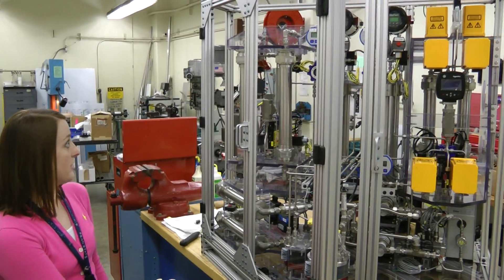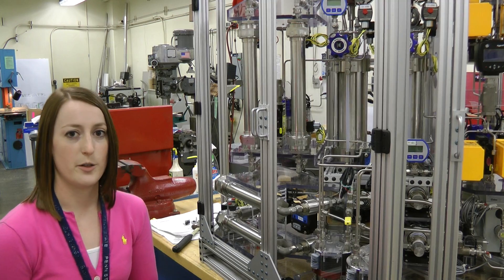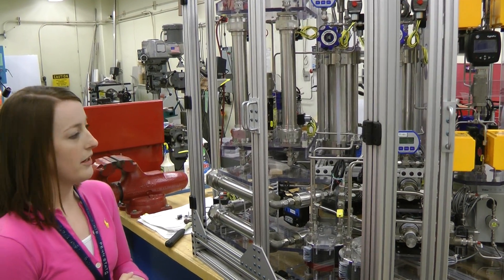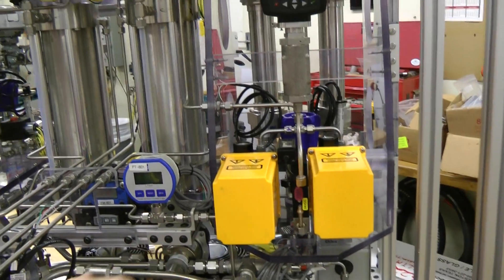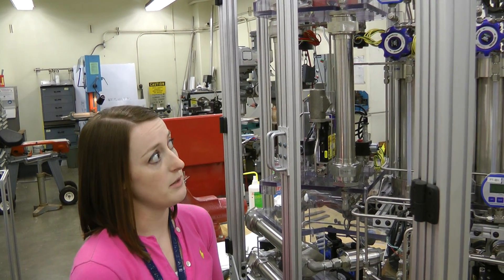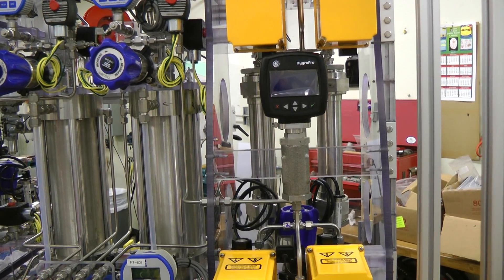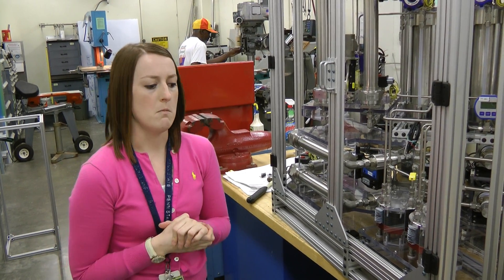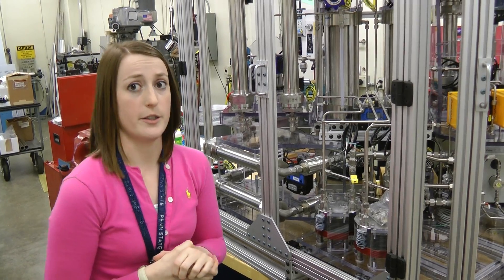Water Processing Module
Helen Vaccaro design engineer for the NASA ISRU project explains the water processing module which is a key component to the MARCO POLO project